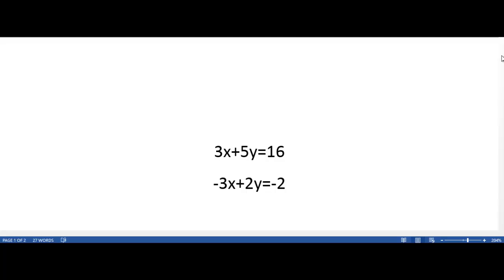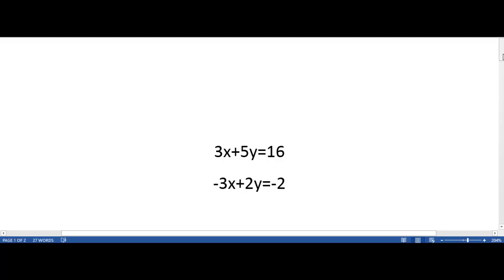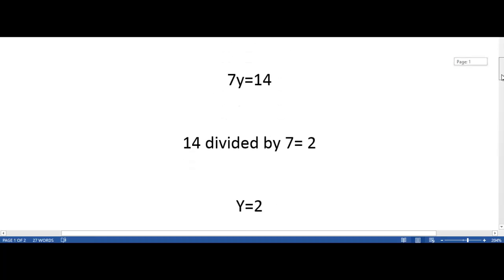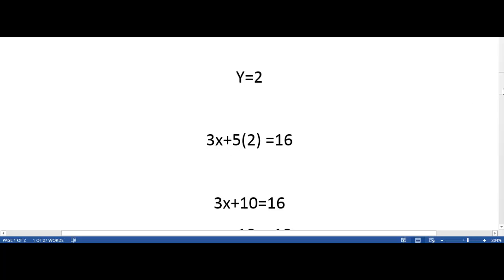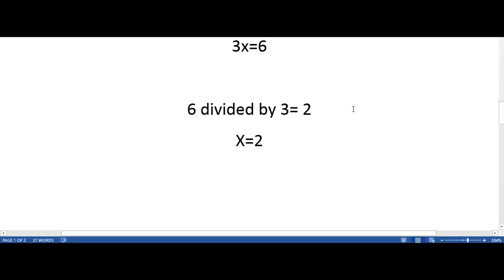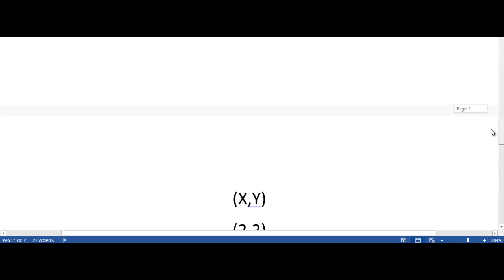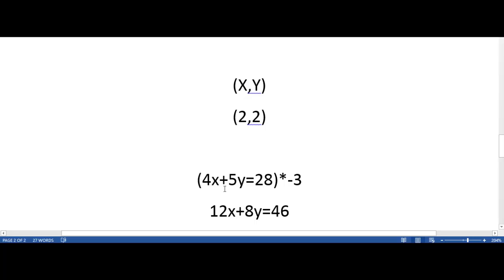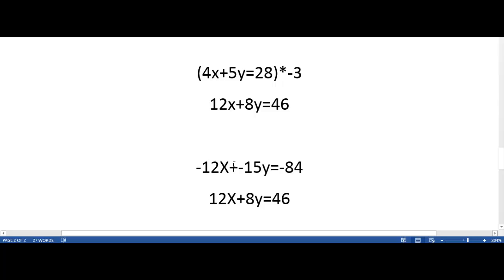Linear Combination Method Tutorial